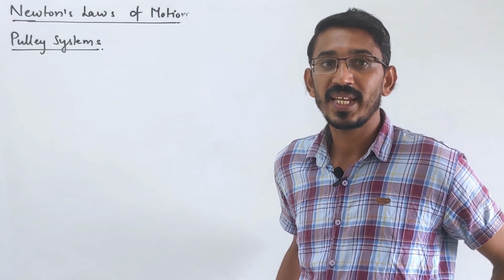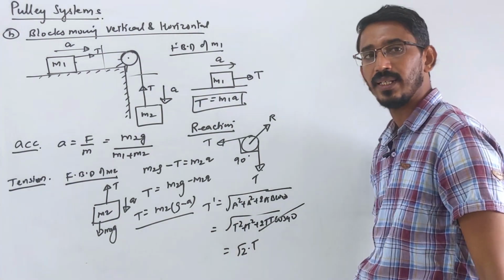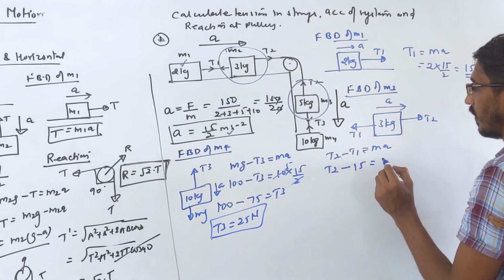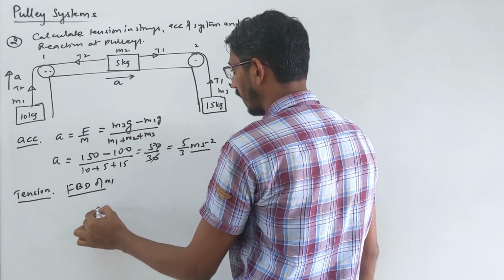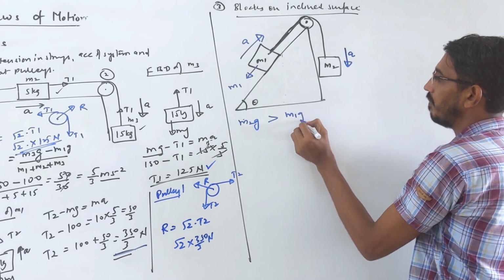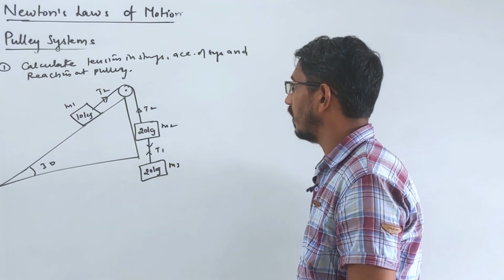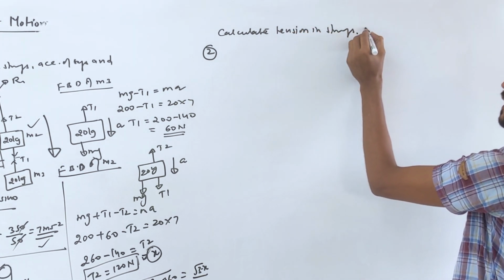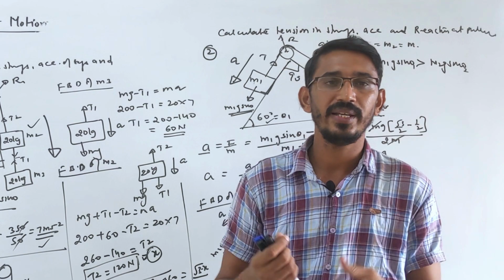NEET Physics - NLM - Lecture 8 - Pulley Systems (part 2)